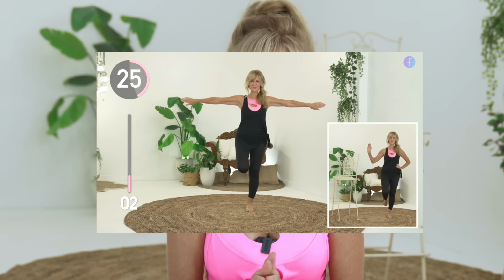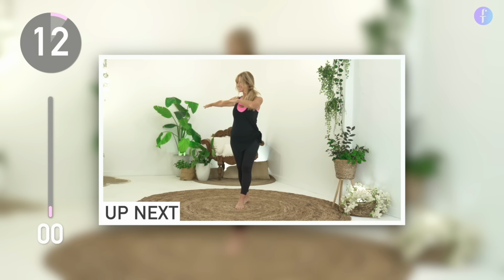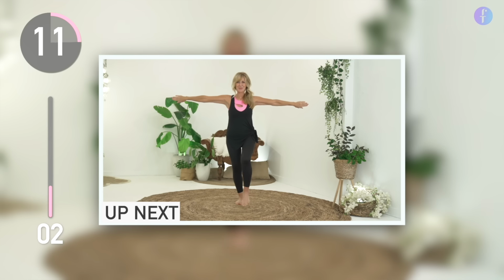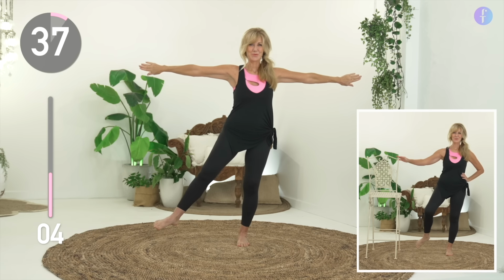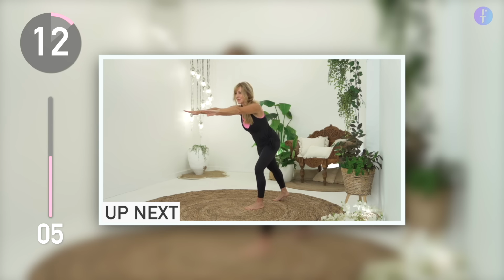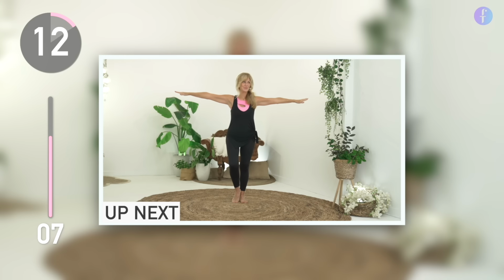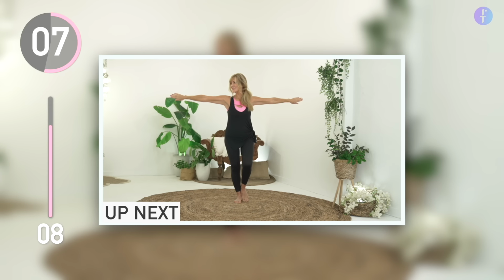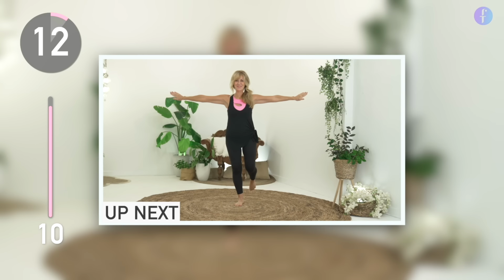10-Minute Anti-Aging BALANCE Workout For Women Over 50!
Welcome to our 10-Minute Anti-Aging Balance Workout! Designed to help you improve your balance, stability, and coordination, this routine is key to maintaining an active, youthful lifestyle.
In this 10-minute routine, we'll focus on exercises that not only improve your balance, but also strengthen the muscles that keep you upright and secure. Perfect for all fitness levels, these low-impact movements will also engage your core, enhance your proprioception, and improve your overall strength.

Why balance workouts? Balance is the unsung hero of fitness. Not only does it help prevent falls and injuries, but it also enhances your body's proprioception, or its sense of position in space. Training your balance regularly can help you move more efficiently and confidently, whether you're playing a sport, engaging in a hobby, or simply going about your daily routine.

In addition to physical benefits, balance training also has cognitive benefits. These exercises challenge your brain, helping improve focus, concentration, and reaction times. Just as importantly, they can contribute to maintaining cognitive health, which is crucial for staying active and independent as we age.

Whether you're an exercise veteran looking to add balance training to your regimen, or you're just starting your fitness journey, this 10-minute routine is a fantastic way to boost your balance and keep your body feeling young and vibrant. Remember, age is just a number; staying youthful and agile starts with keeping your body moving and challenging it in new ways!

So grab your workout mat, clear some space, and let's get started on the journey to improved balance and a younger, more agile you!

✅Click here and sign up for the NEW YOU 14 Day Challenge...

✅ Sign up for our FREE WEEKLY NEWSLETTER where I share all the latest blogs, videos plus loads of tips and tricks for women over 50...

Welcome to fabulous50s! Join millions of women just like you, taking their heath, lifestyle, and vitality into their own hands!

By joining us, you will have free access to workouts created for women over 50, that are challenging but do-able (with consideration and plans for the absolute beginner too) plus awesome tips on beauty, fashion and lifestyle over 50.

If you are just getting started here, again welcome 🤗 Below you will find a list of videos you can watch to get you started, plus a direct link to my website and socials for even more free stuff 🙌
If you have something in particular you are looking for, just type the key words into the search bar and choose one of the videos.